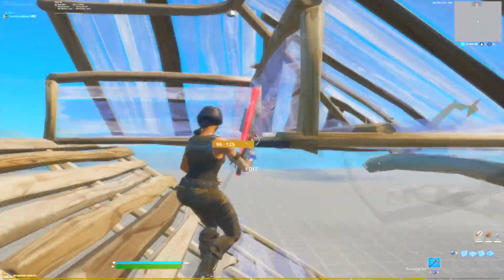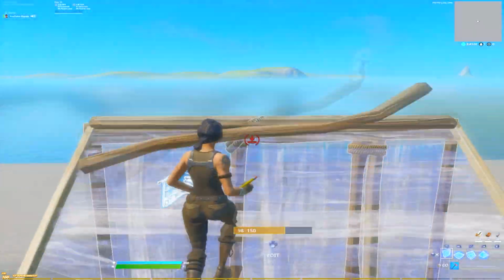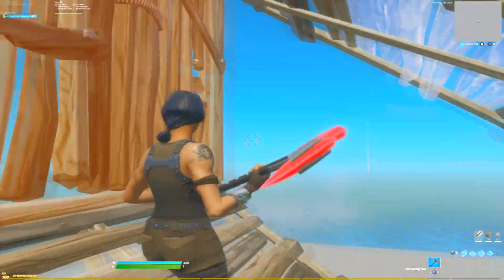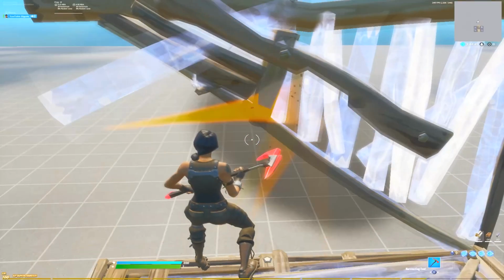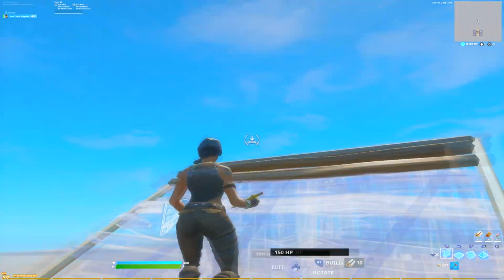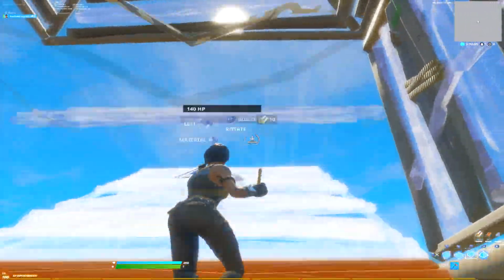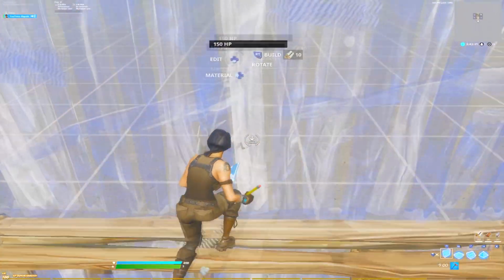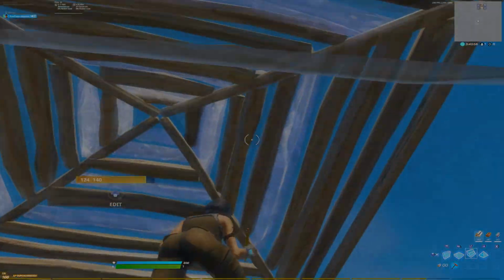The 100% Most Useful/Protective Highground Retake Tutorial That Turns YOU Into The *FASTEST EDITOR*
Thank you guys for watching :) Please drop a sub if you enjoyed!